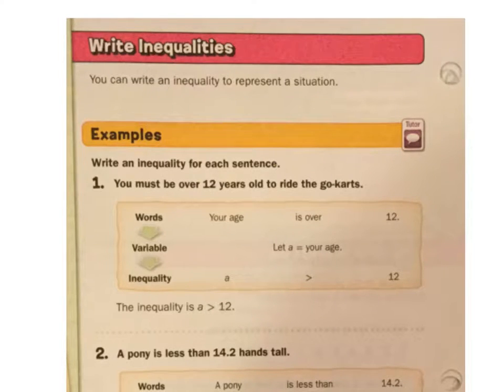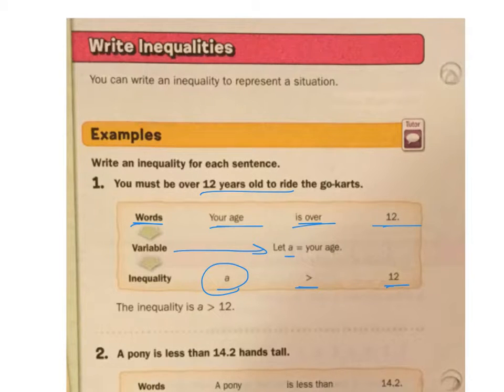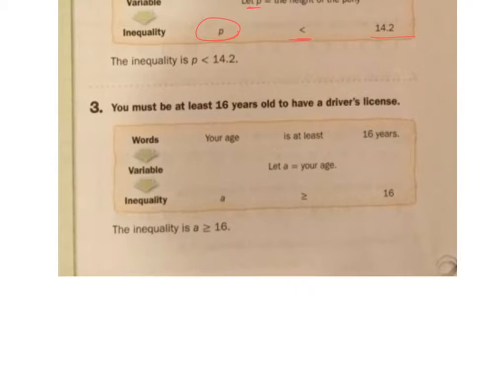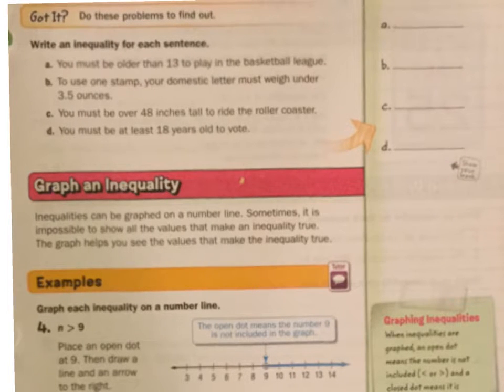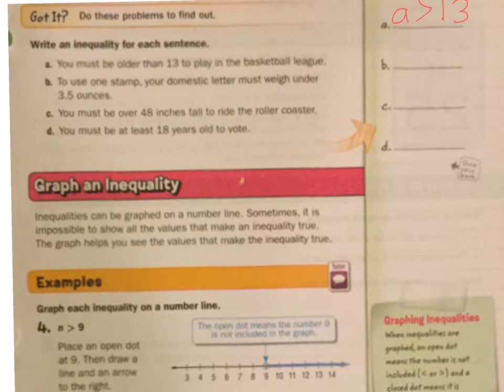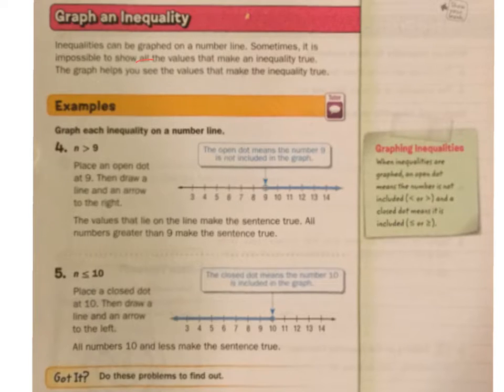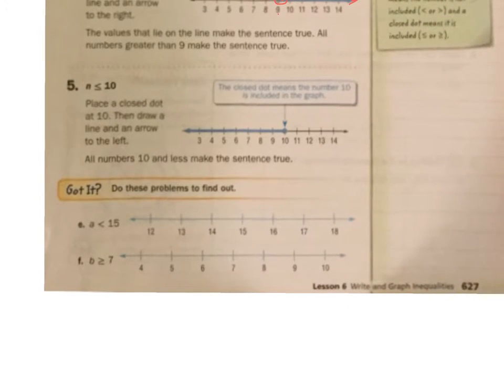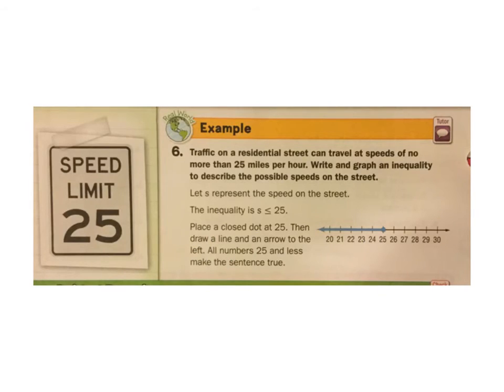lesson 6 - write and graph inequalities